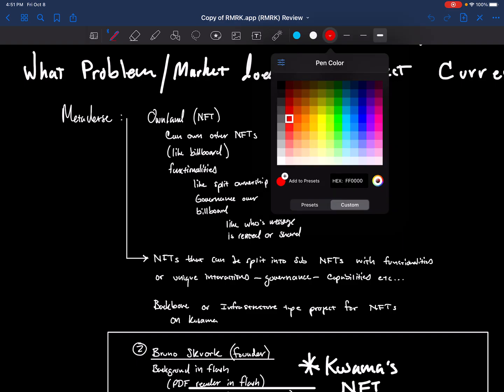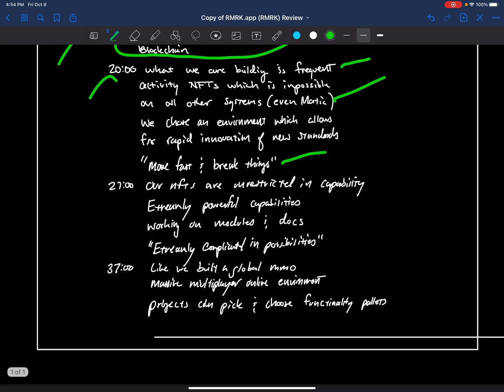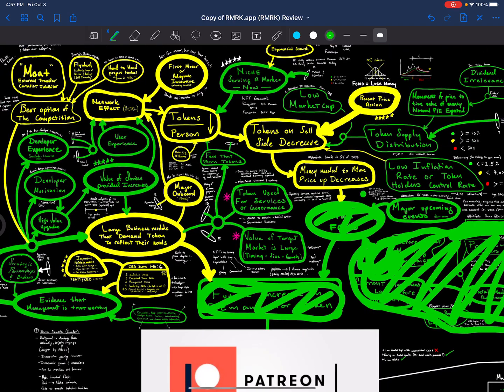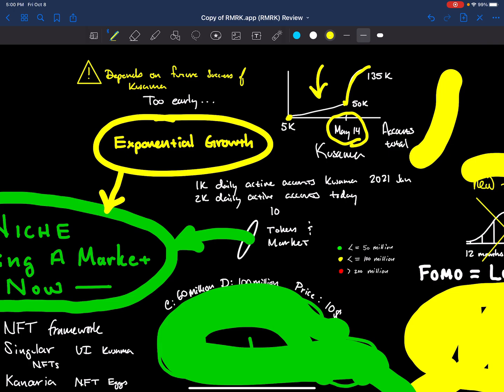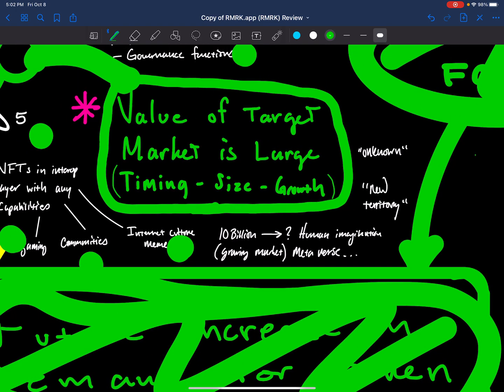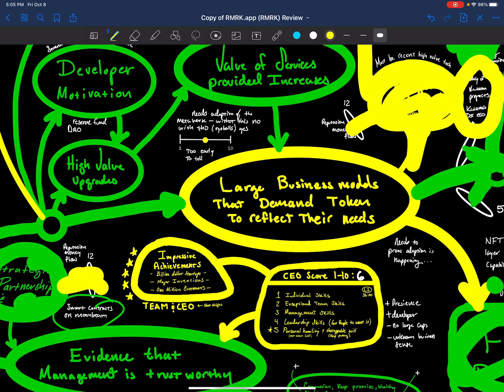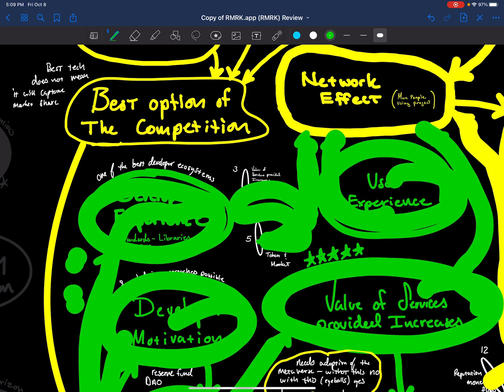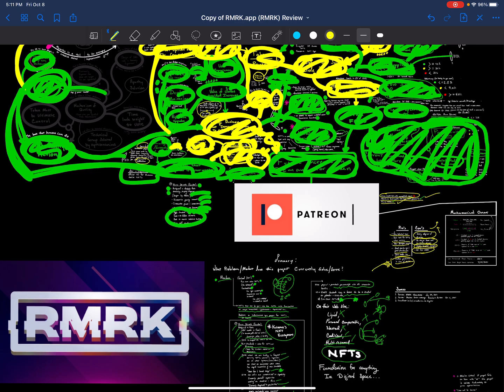RMRK.app (RMRK) is the best technology for NFT's available and is in the lead on Polkadot ecosystem